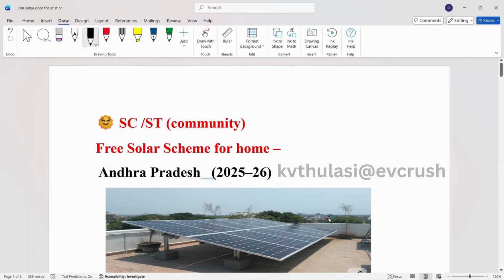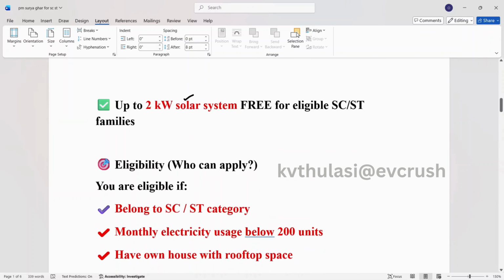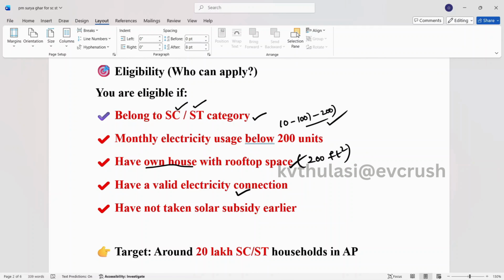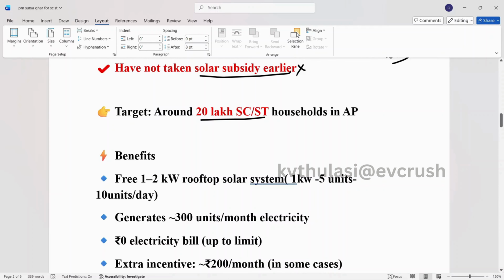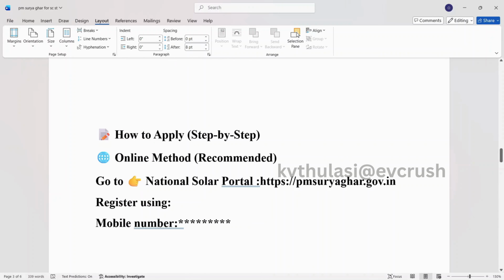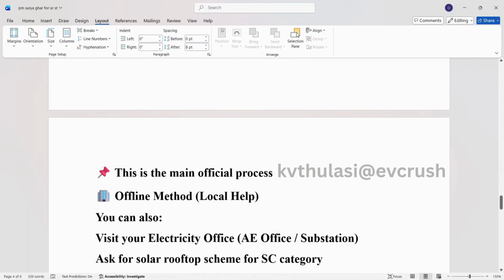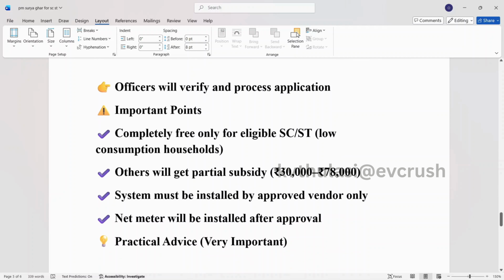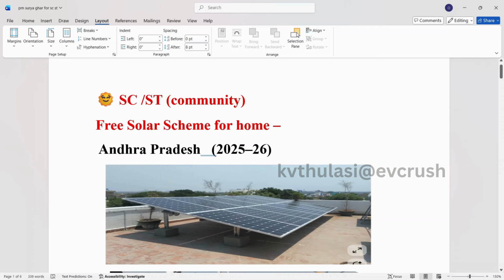Free Solar Plant for SC/ST in Andhra Pradesh 2026 🔥 Full Process & Apply Guide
Free Solar Plant for SC/ST in Andhra Pradesh 2026
Learn how to apply and get a free 2KW rooftop solar system under government schemes step by step.

In this video, I explain the complete process for SC/ST families in Andhra Pradesh to get a free solar plant under PM Surya Ghar Yojana and state-supported programs. You will understand eligibility criteria, required documents, online application, and how selection works through surveys.

👉 Topics Covered:
• Free Solar Scheme AP 2026
• SC/ST Eligibility Criteria
• Required Documents
• Online Application Process
• Offline Survey Selection
• How to Increase Selection Chances

This video is very useful for households looking to reduce electricity bills and switch to solar energy for free.

🏷️ Tags (VidIQ Optimized –